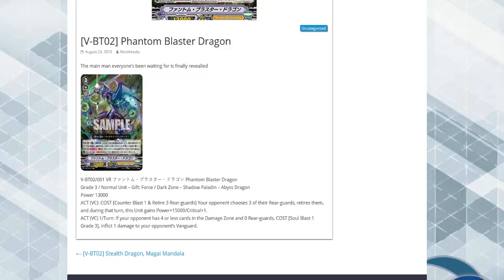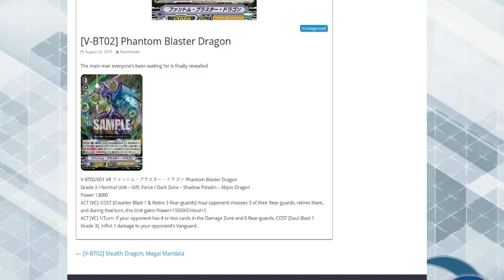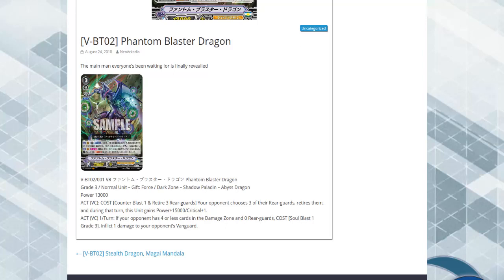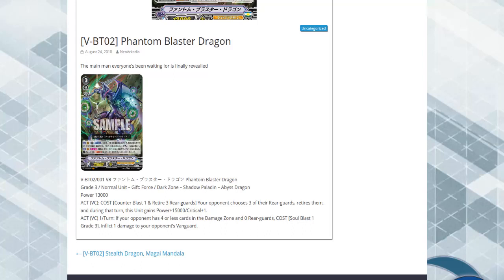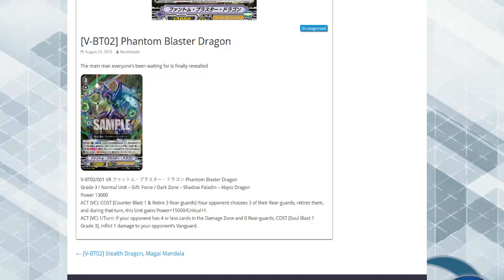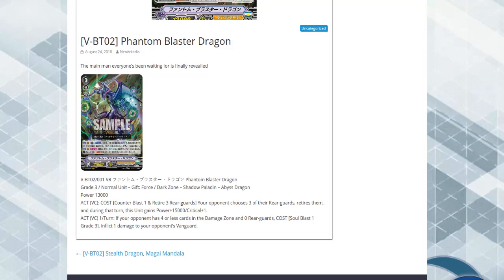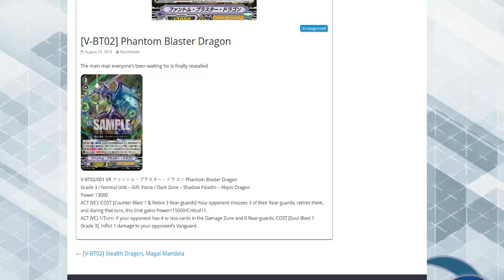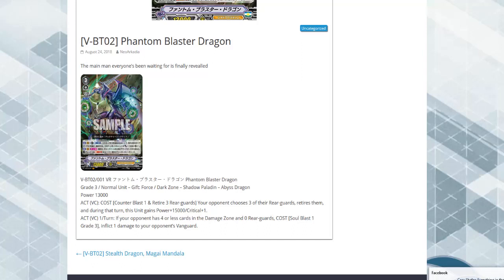PHANTOM BLASTER DRAGON Revealed (is he broken)